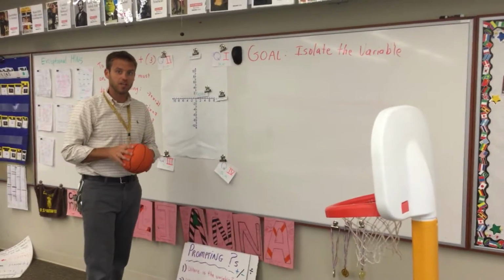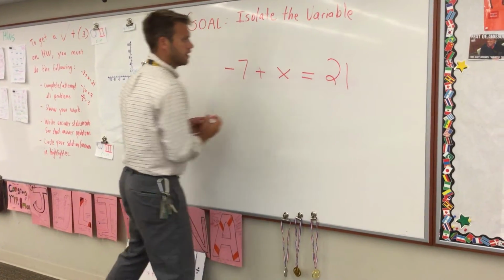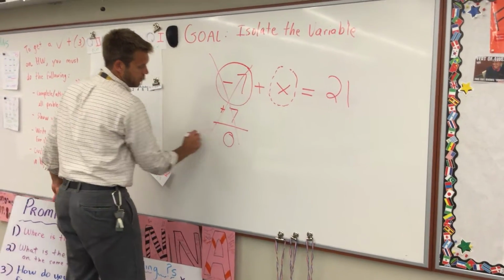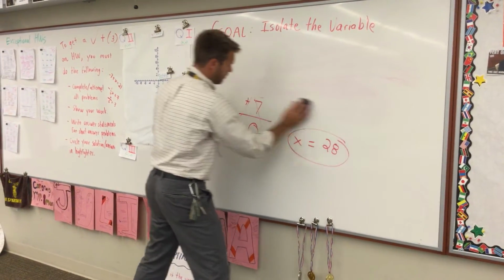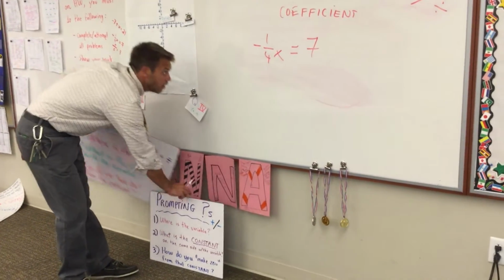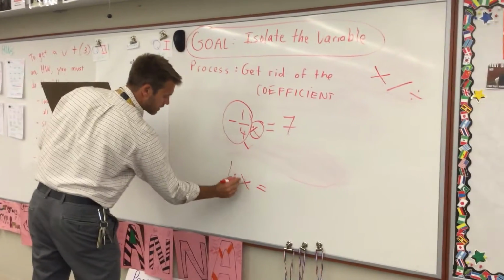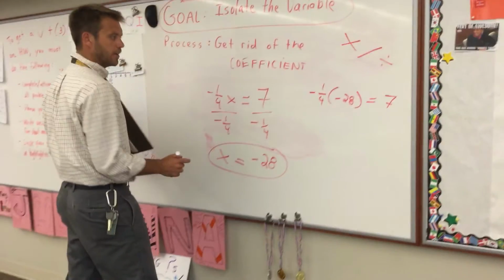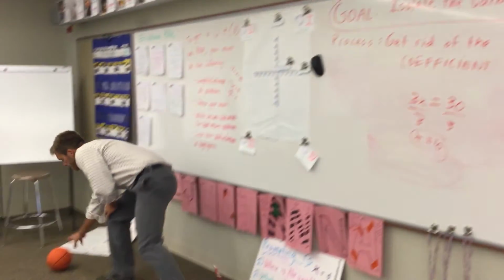Small Chalk Talk Lesson 1.1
Solving one-step simple equations with all operations